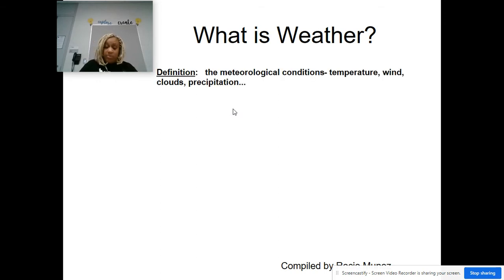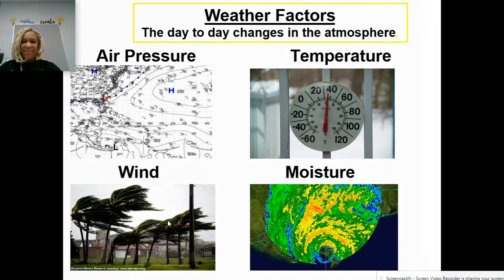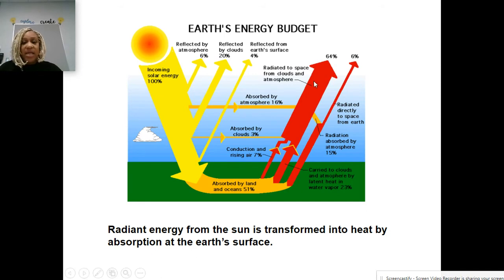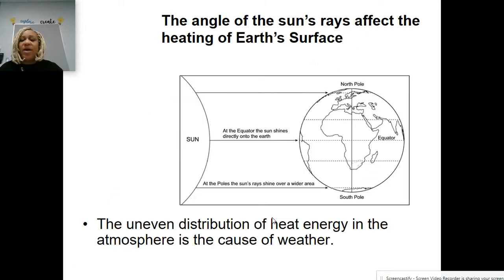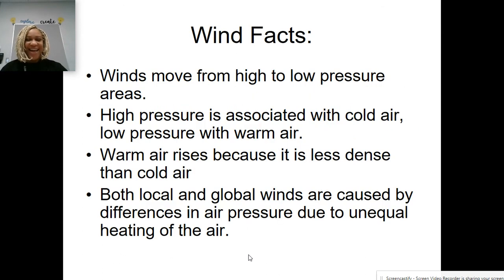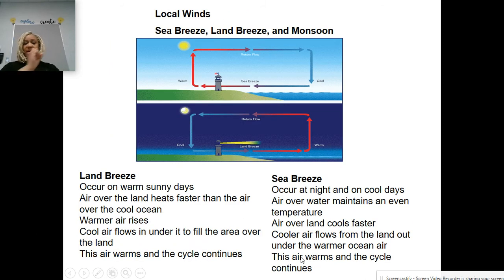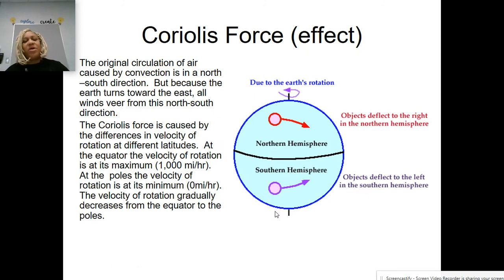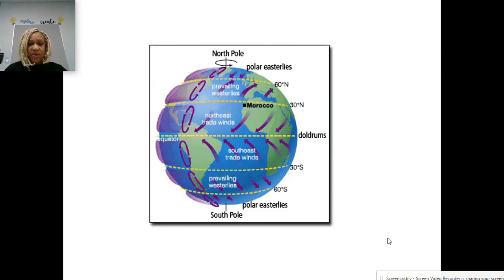Heat energy/Coriolis Effect pt2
Mrs. Heim-Jones Heat energy Coriolis effect